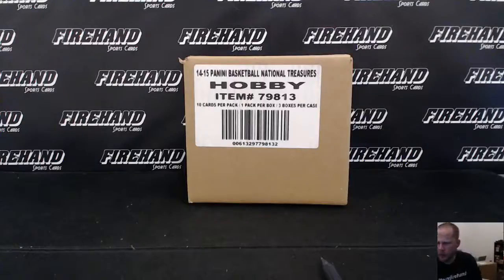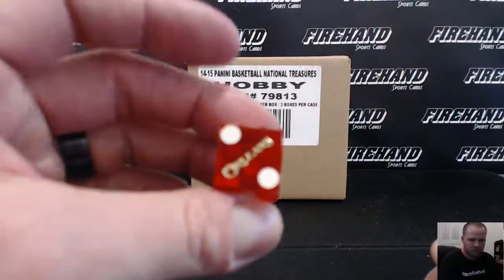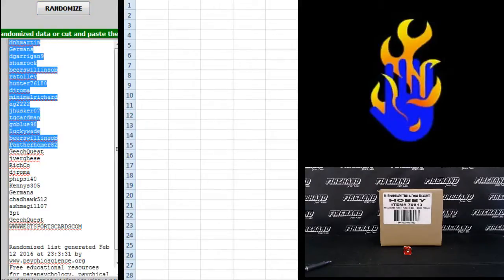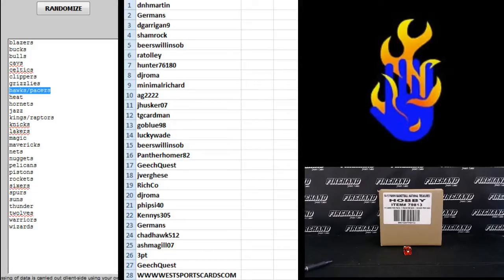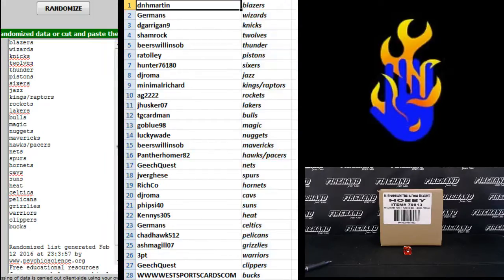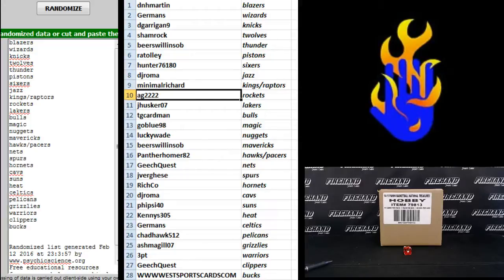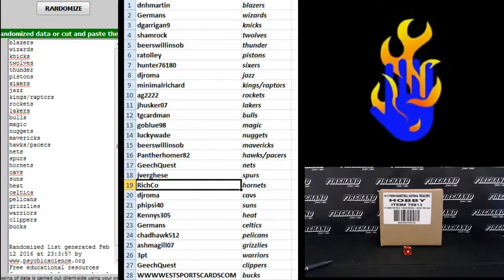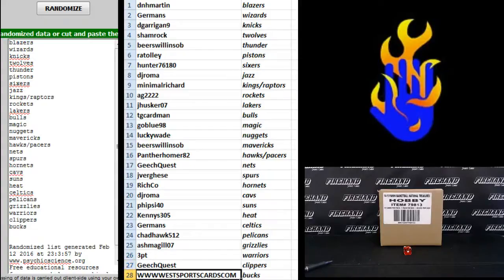Team Draw Results ~ 2014-15 National Treasures Basketball 3 Box Case Break ~ RT #30 ~ 2/12/16